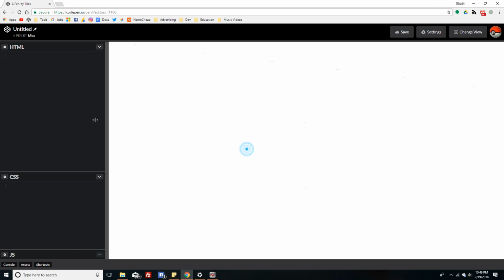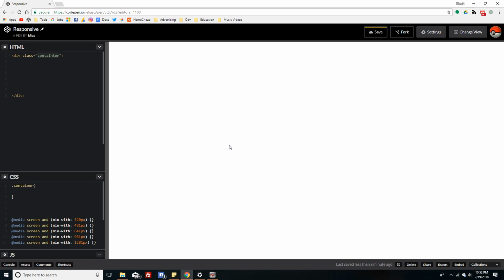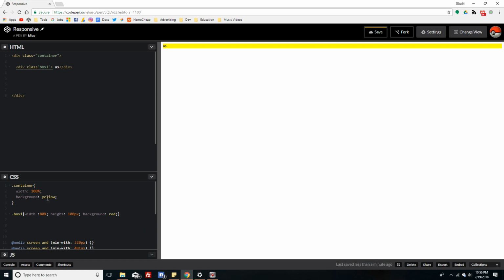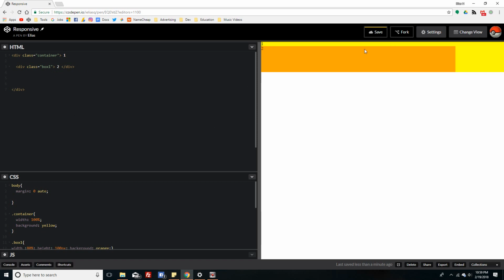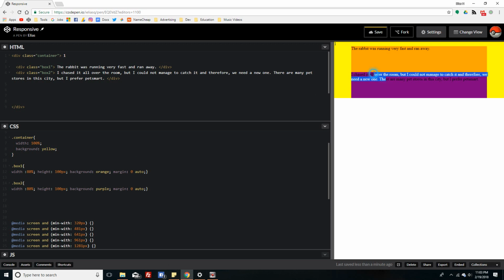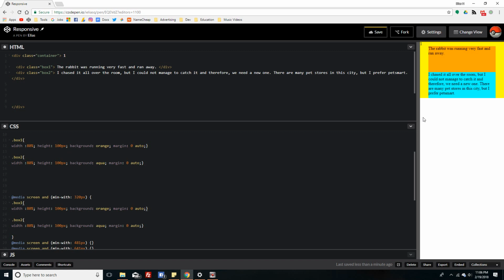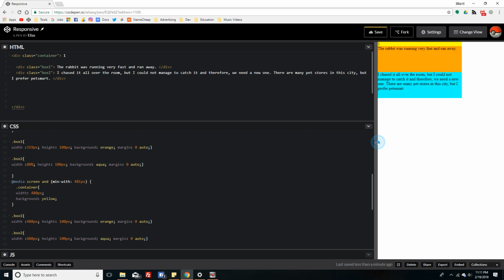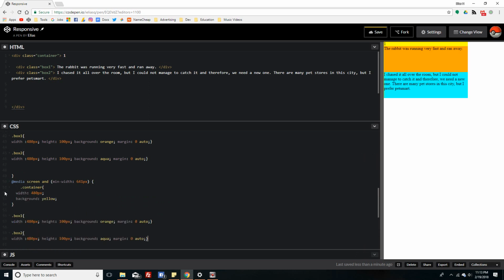Introduction to Responsive Website Design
Learn how to create a responsive mobile website with this introduction to responsive website design video. All done in codepen you will work with media queries and css to tell different mobile devices to transform the website into a mobile.